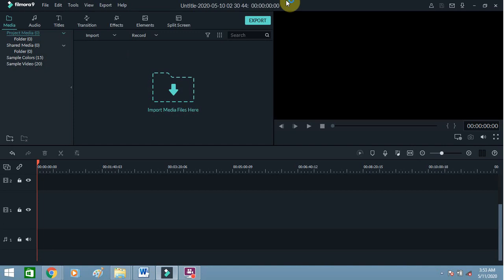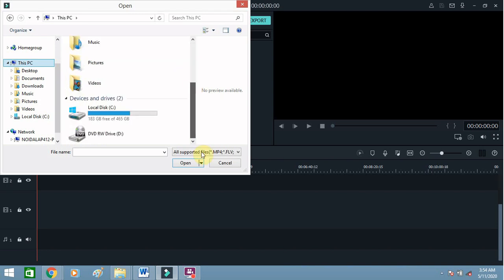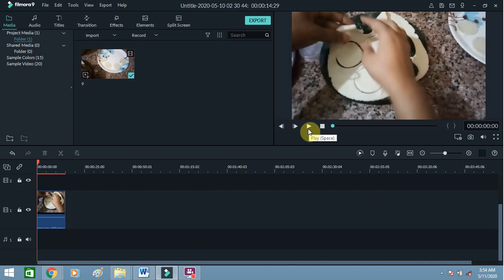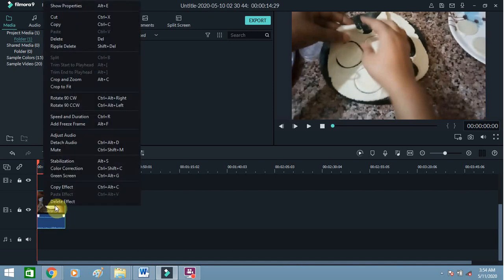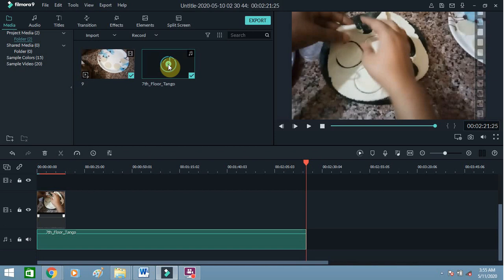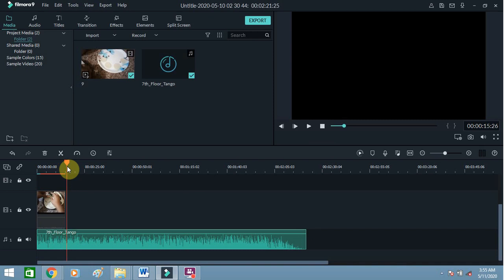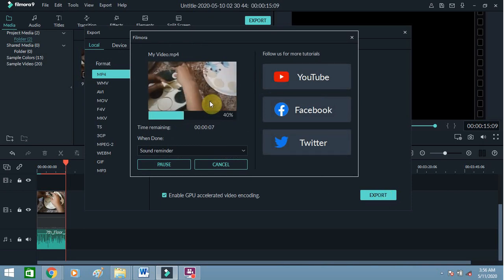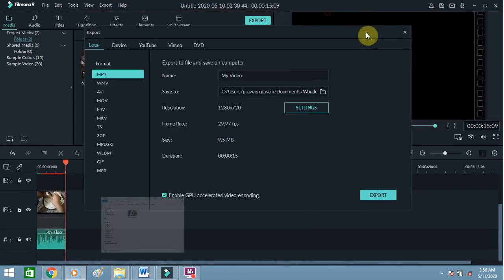How To Mute Sound and Add Background Music In A Video Using Filmora Video Editing Software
You can mute your video and then add a background music in it easily by using Filmora 9 Video editing software.
Step-by-step guidelines are given to do this process properly.